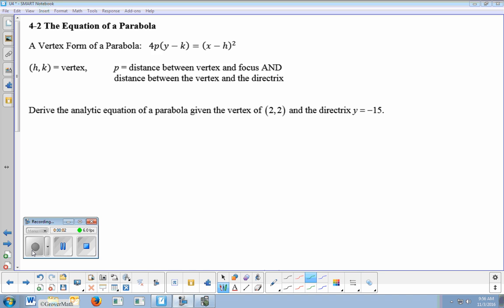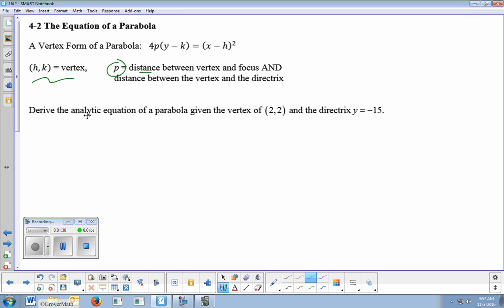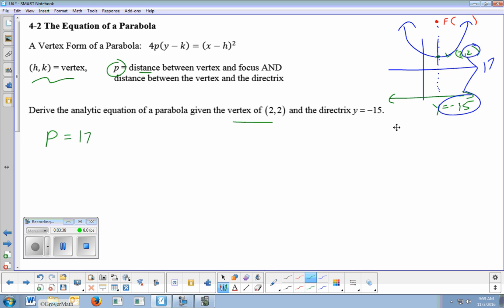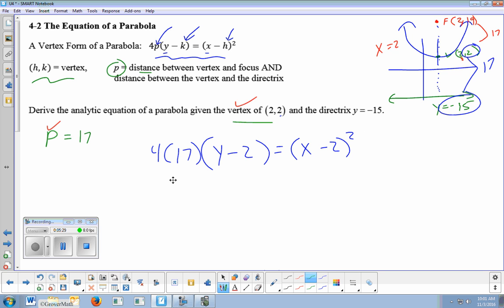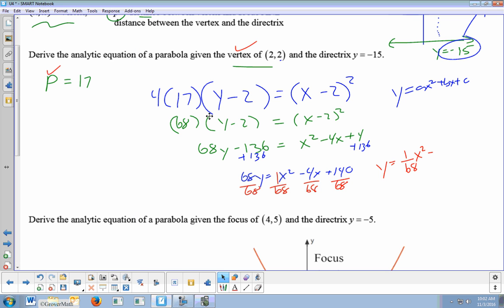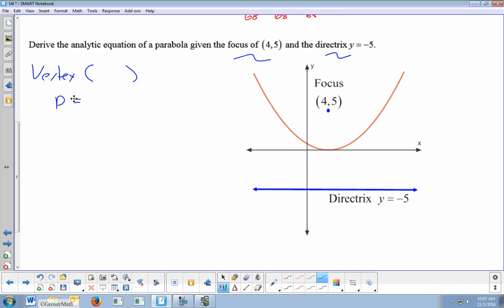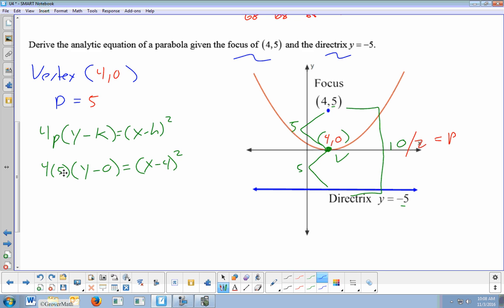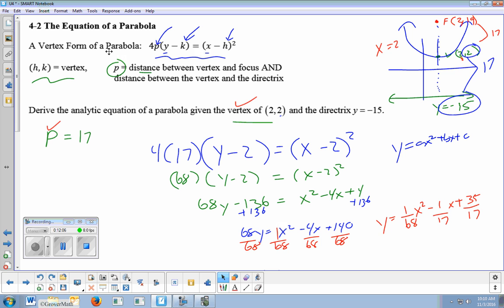4-2 The Equation of a Parabola A2CC